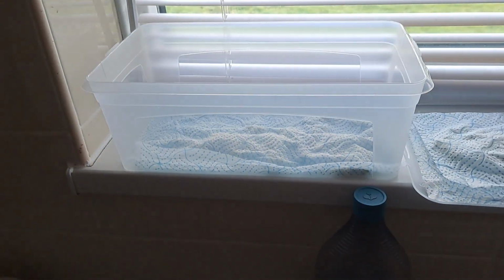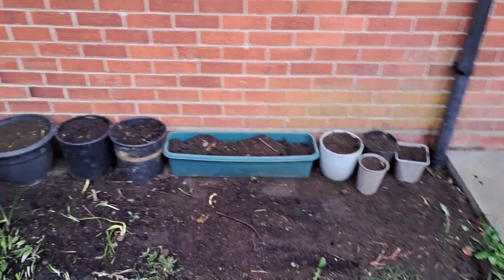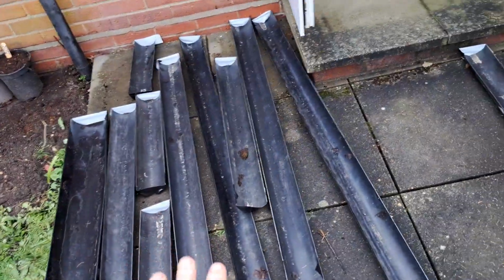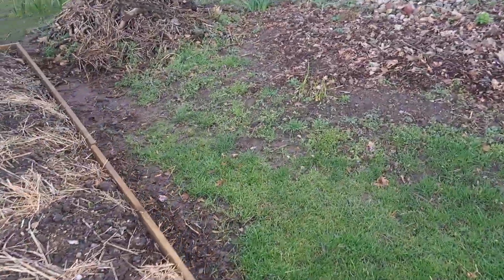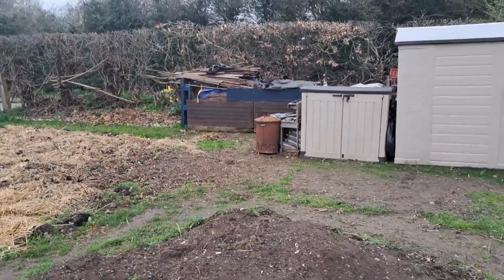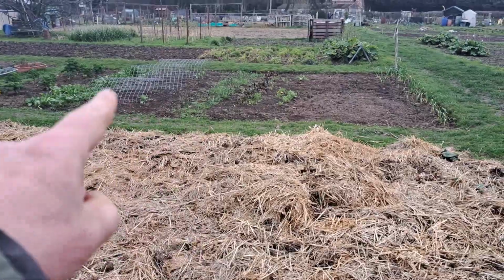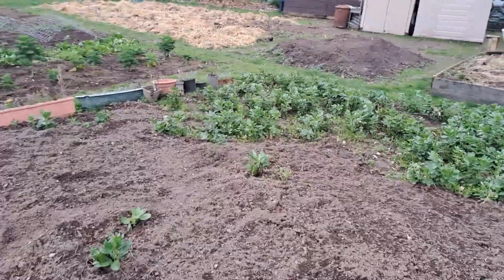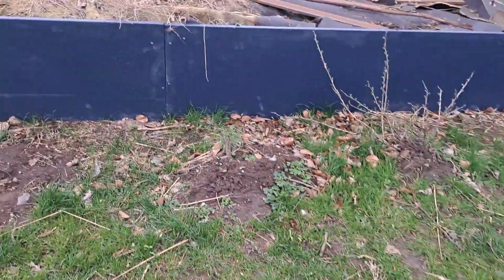Spring is here. Sort of. Mental Health Rapid Improvement. Weeds Sprouting. Let's Go! Ep 38.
Not Losing the Plot. My Allotment Diary.
Oh Goodness. Where to begin.  I will admit the last few weeks have been very unhappy, despite me trying to look cheerful in the videos. In fact people unsubscribed after my last video. Apologies if I bored or offended you.  Anyway.  I am out on the plot everyday lately. My little wood burner is seeing some action. I am enjoying coffee with neighbors in the sunshine on lottie.
More seeds being sowed. A good look around the plot.
Full steam ahead.
Maybe buy me a pack of seeds?